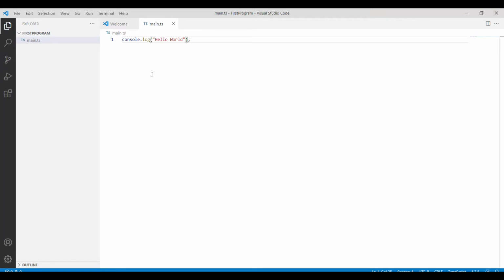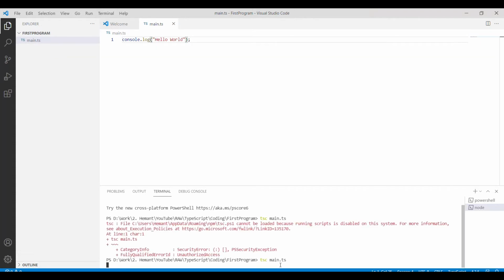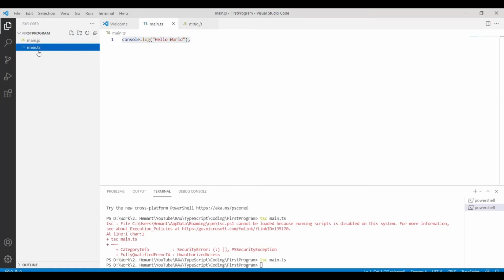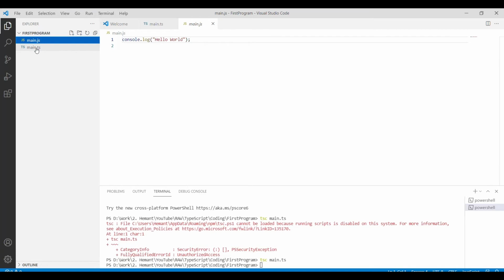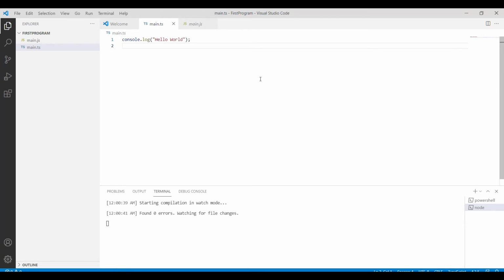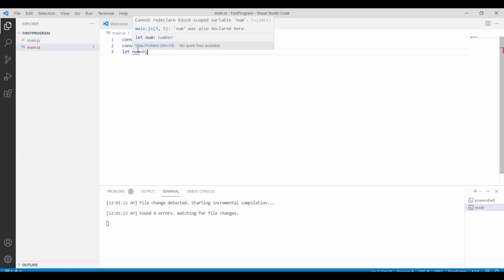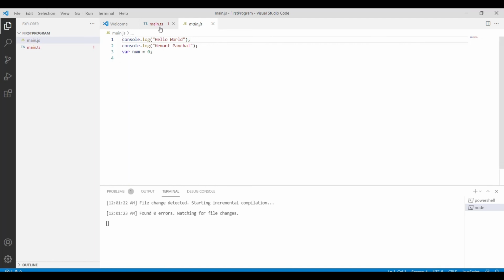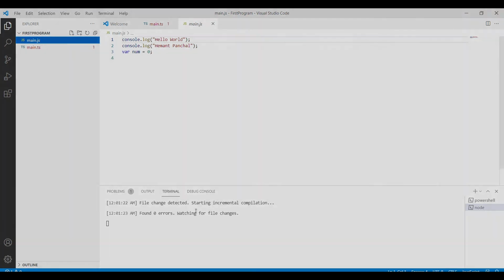TypeScript | #4 TypeScript First Program Hello World | Step by Step Tutorial for TypeScript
This video contains basic program in TypeScript. Printing a Hello World

Introduction 00:00
TypeScript command to compile code 00:48
TypeScript continuous compile mode command 02:35

Hello World program in TypeScript.
How to install TypeScript?
How to declare variables in TypeScript?
Data type in TypeScript?
How to create functions in TypeScript?
Arrow functions in TypeScript?
Union Type in TypeScript?